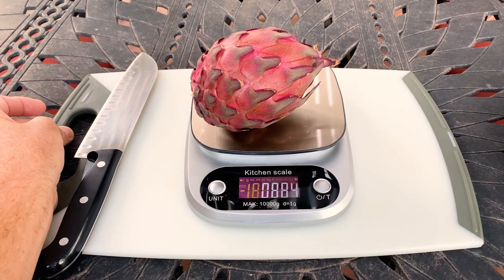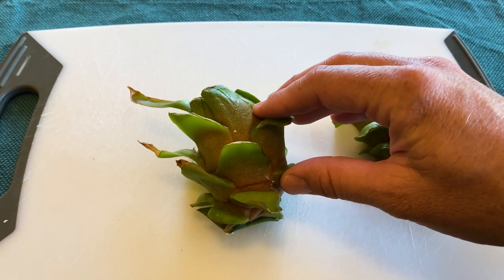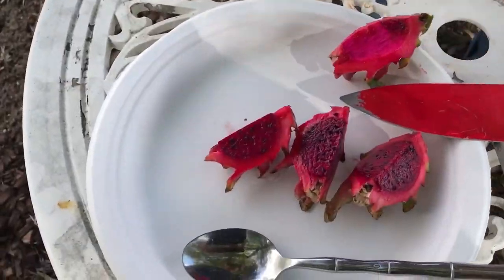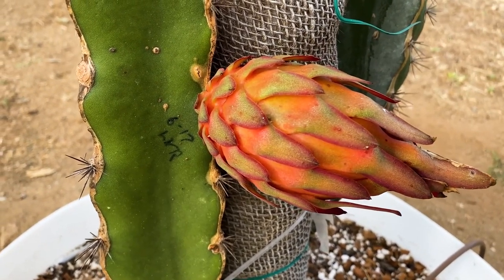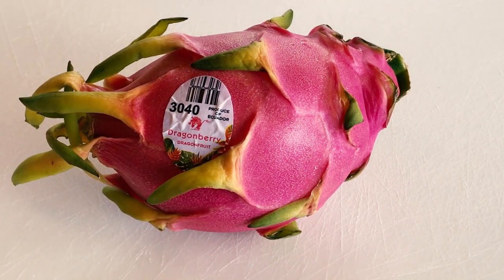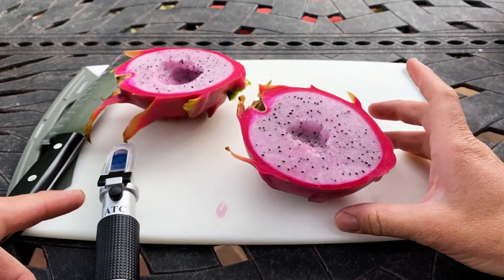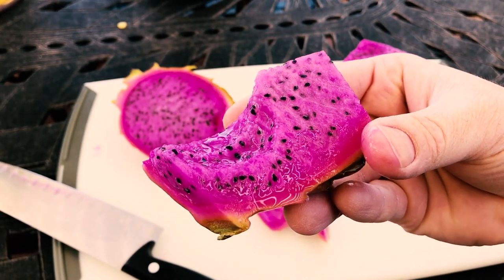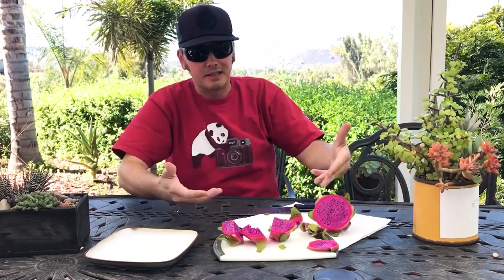The DRAGON FRUIT TASTING and REVIEW MEGA MIX, Over 1 Hour ( Palora, Bruni, AX, Tricia, K, and more )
Over 1 Hour of Dragon Fruit Tasting, Reviews and Variety Spotlights.  All Varieties Listed Down Below

0:00 El Grullo Dragon Fruit
4:23 American Beauty Dragon Fruit
8:36 Bruni Dragon Fruit
12:16 K Dragon Fruit
17:06 Armando Dragon Fruit
19:12 AX Dragon Fruit
23:53 Nicaraguan Red Dragon Fruit
26:42 Tricia Dragon Fruit
31:46 San Ignacio Dragon Fruit
35:58 DragonBerry
40:00 LaVerne PINK Dragon Fruit
46:12 Physical Graffiti Dragon Fruit
49:16 Yellow Palora / Sugar Dragon Dragon Fruit
53:41 Vietnamese White Dragon Fruit
1:00:52 Gray Martin's Dragon Fruit